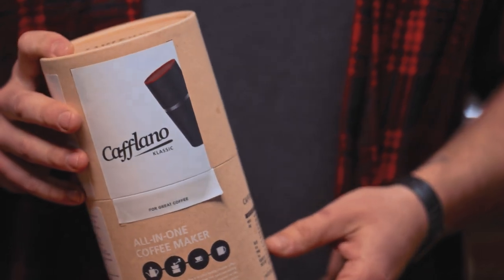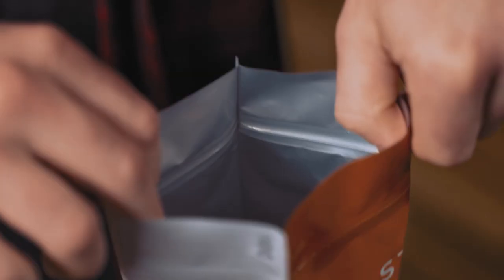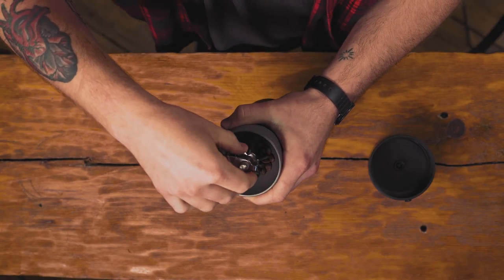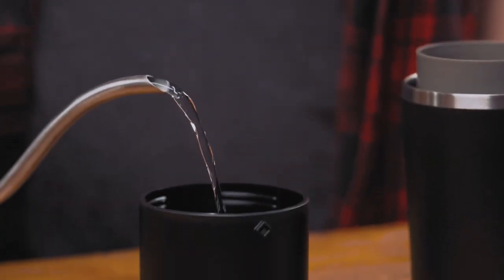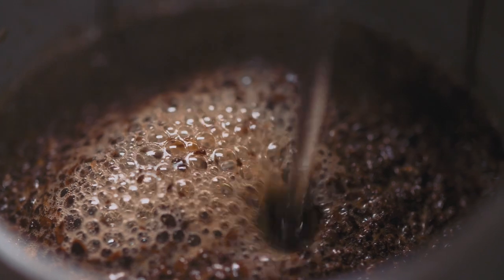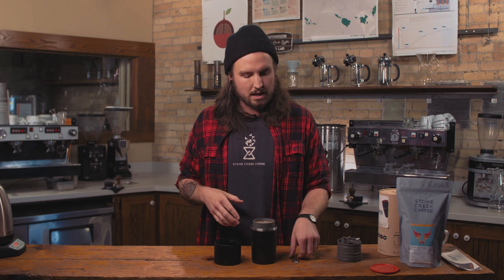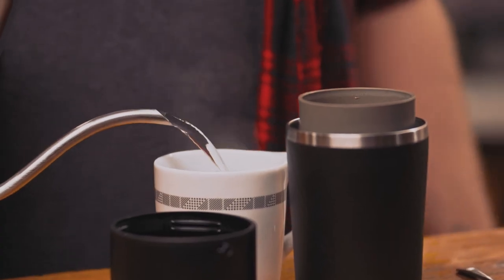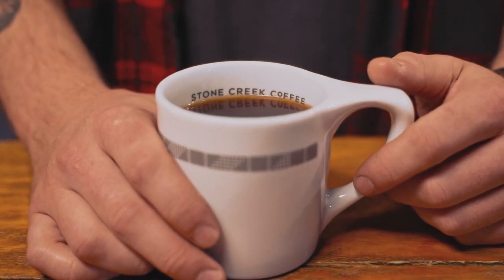Cafflano All-In-One Coffee Brewer - Brew Better on the Go with Stone Creek Coffee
Our squad of coffee geeks at Stone Creek Coffee is out to help you brew some fire coffee wherever your journey's take you. In this vid, our Tech Director, Joshua James, breaks down the Cafflano Klassic All-In-One Portable Coffee Brewer. This is an awesome tool for brewing great coffee when you're away from home. Hit the links below to get your own Cafflano Klassic, or to try our featured coffee, Ring of Fire Guatemala.